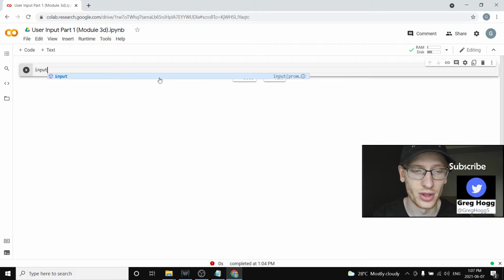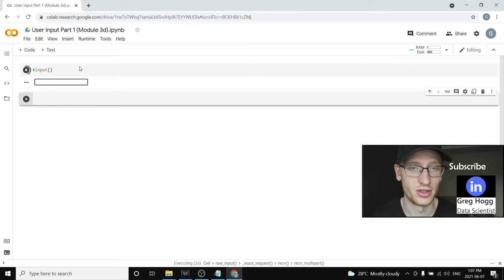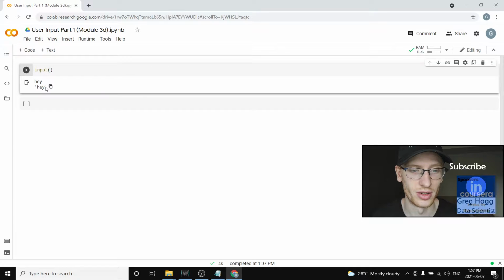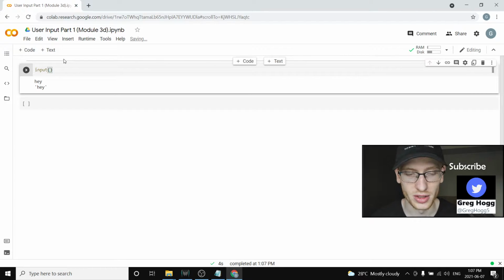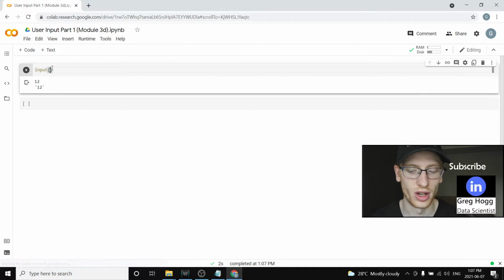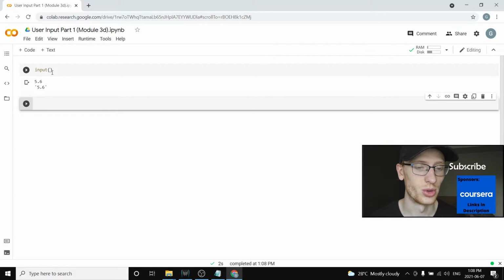User Input 1 (Python Master Class 3d)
Try Sunsama for free! Welcome To Module 3d of my Python Master Class (Full Course)! You'll learn how to get input from the user.